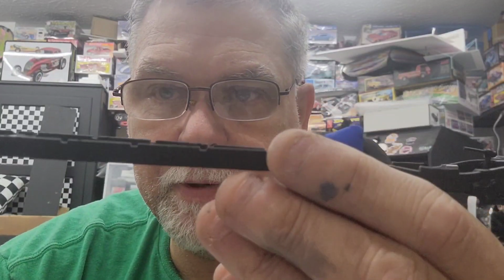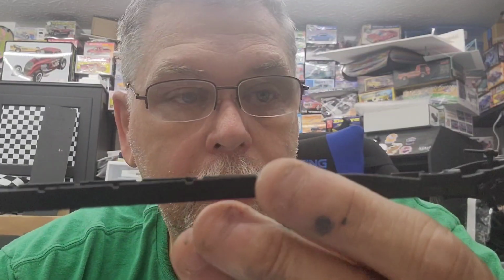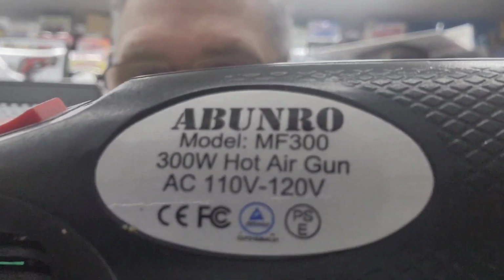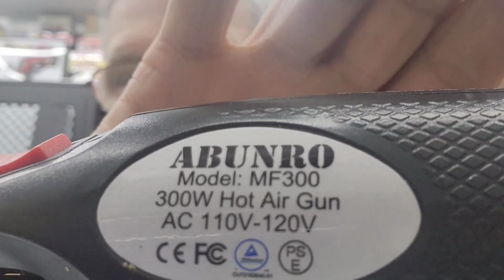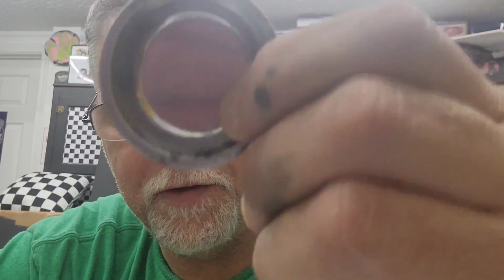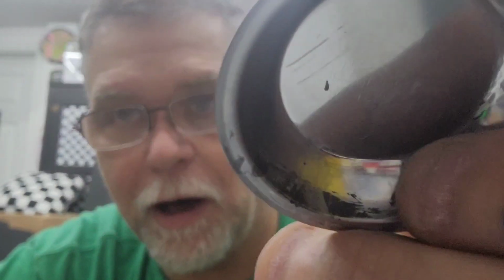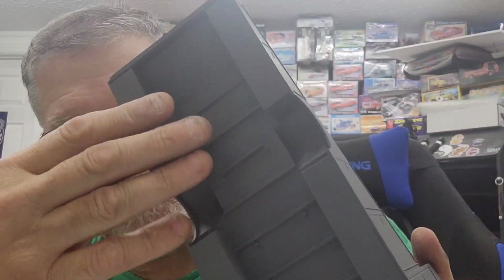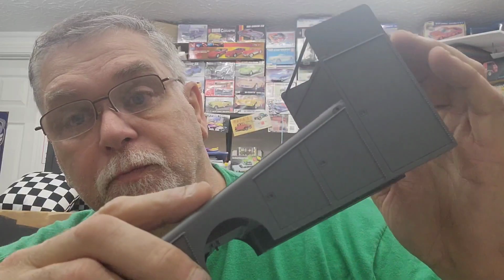whats on my bench ,thursday edition.